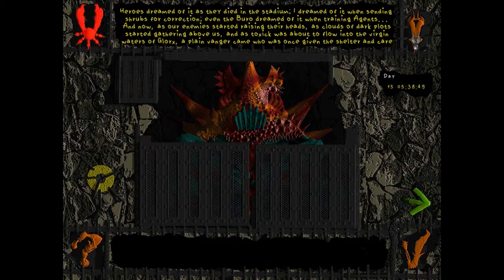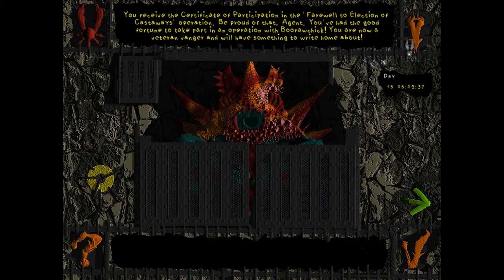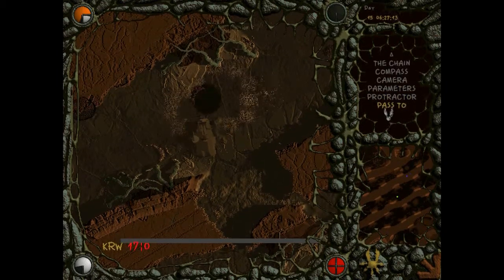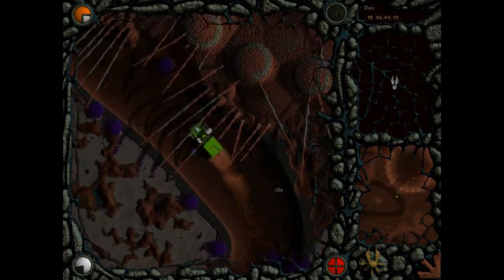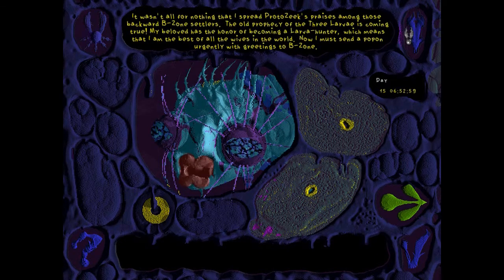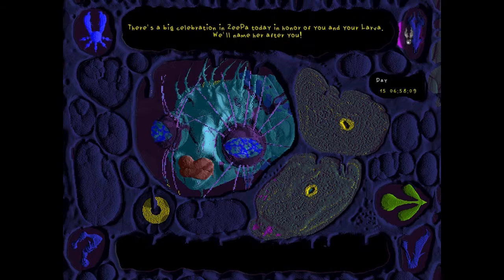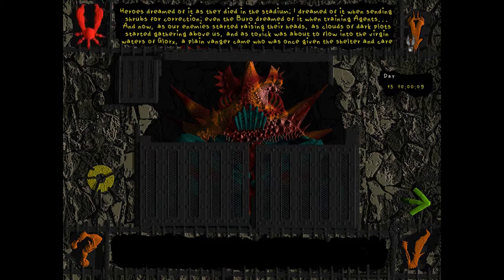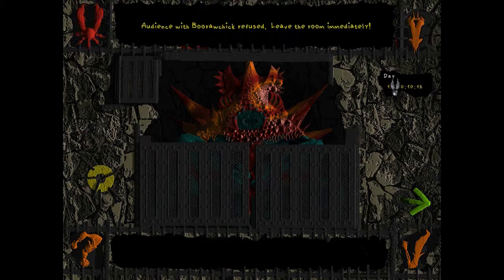Larvae Hunt! (Part 1) || Vangers: One for the Road - #46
On the last episode, we've finally completed Parapheen's route by delivering the final batch of Passengers to Ark-A-Znoy. Now, time to do Carmane's route: to get all the larvae scattered all throughout and deliver them to their respective worlds.